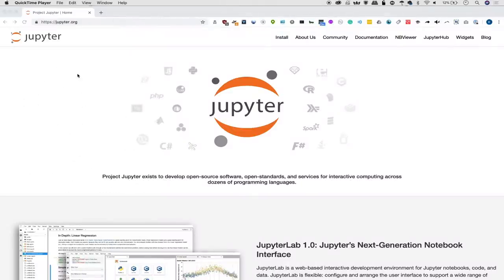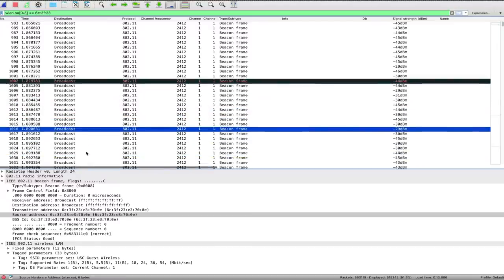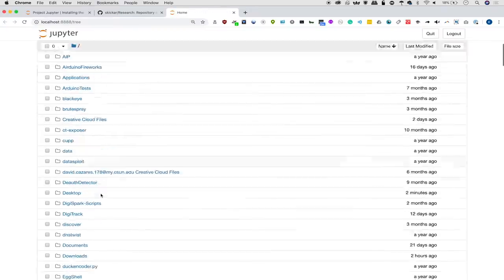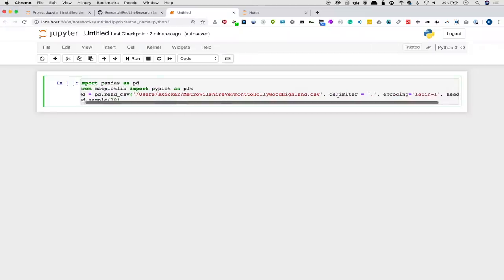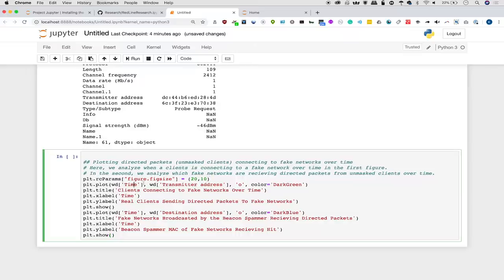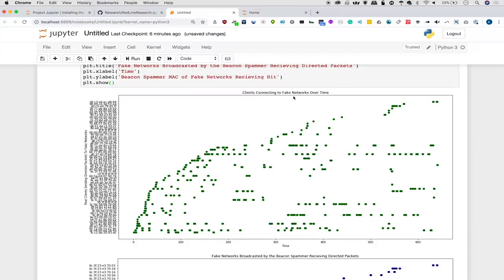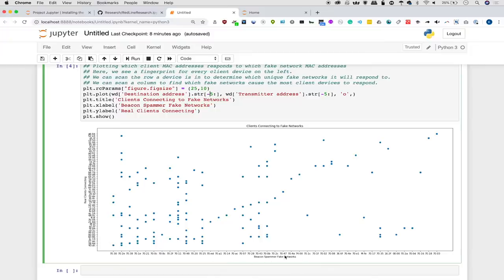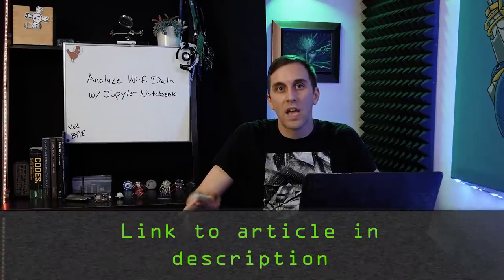Analyze Wi-Fi Data with Jupyter Notebook [Tutorial]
How to Analyze Wi-Fi Data Using Jupyter Notebook

Wireshark is a great tool for analyzing Wi-Fi packets and collecting information about the network traffic. However, this much information can be burdensome so interpret in a meaningful way without some help. Today, on this episode of Cyber Weapons Lab, we'll use Jupyter Notebook to derive insights on collected Wi-Fi data.